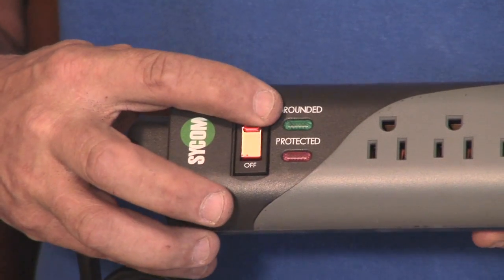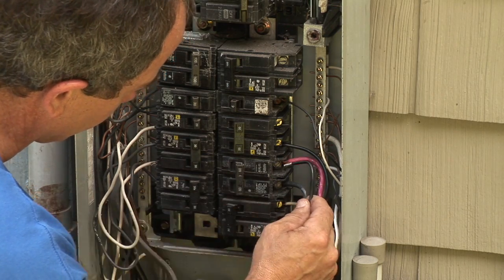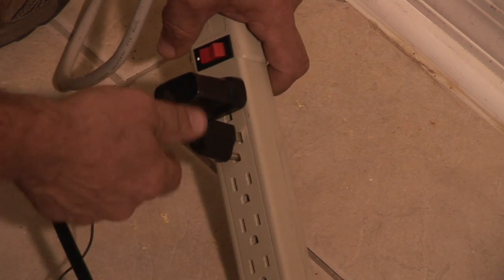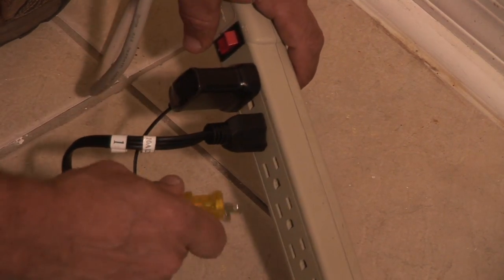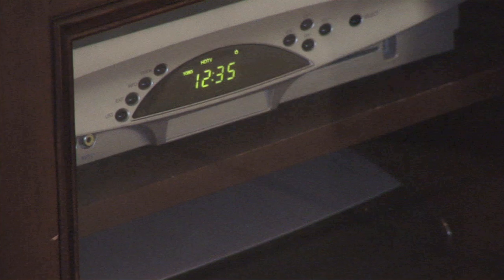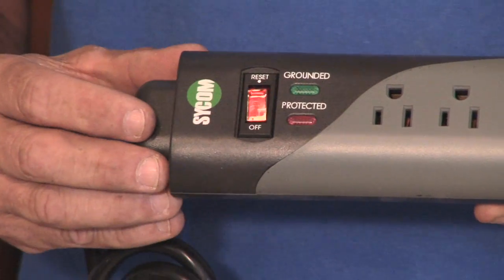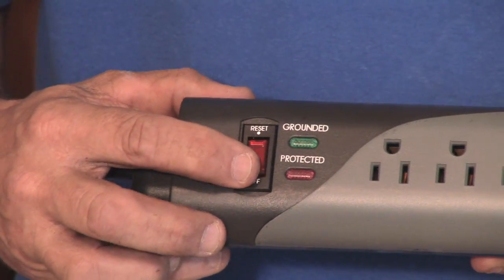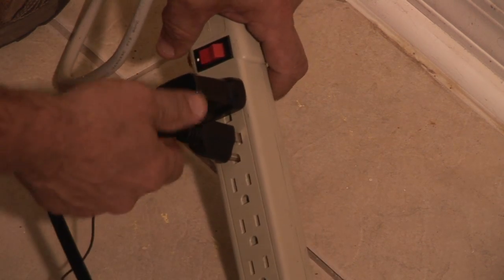Electrical Help : How to Best Use a Surge Protector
A surge protector, as its name suggests, has the ability to protect all connected electrical components from devastating power surges. Learn how to best use a surge protector with help from one of the one of the owners of CJS Electric in Tampa Florida in this free video clip.

Series Description: Working with electrical equipment, be it on the inside or outside of your home, is something that requires great care and caution. Get electrical help with help from one of the one of the owners of CJS Electric in Tampa Florida in this free video series.